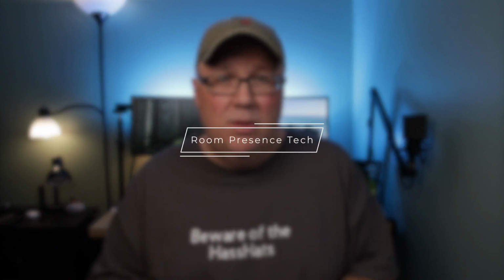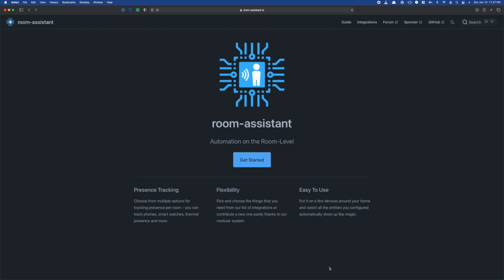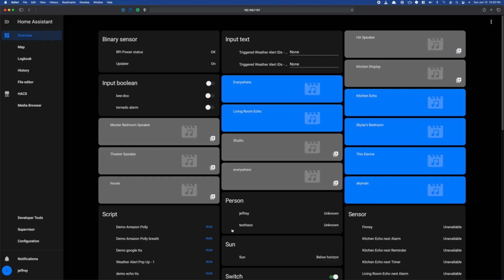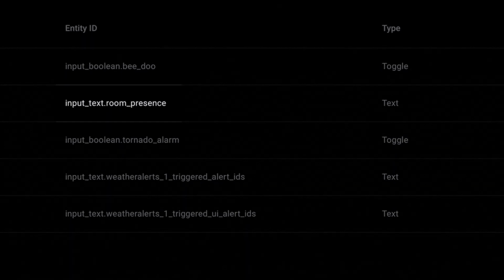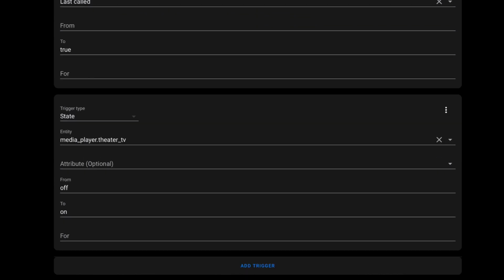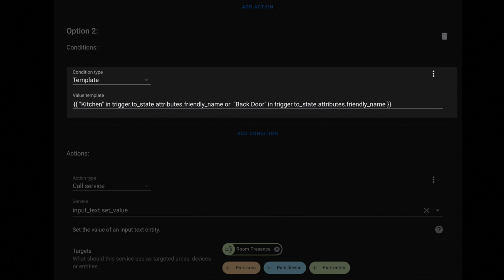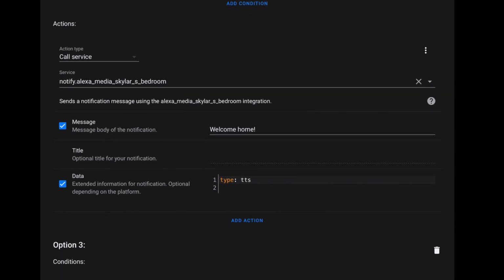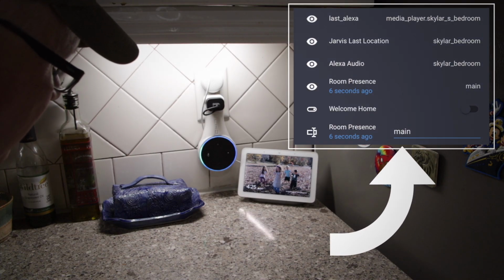Setup a Basic Room Presence Sensor in Home Assistant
In this video, we are going to be setting up a basic room presence sensor in Home Assistant using Smart Home Tech you already have.

Now, the purpose of this video is os much about showing you how to build a room presence sensor, but more about giving you some ideas on how you might build one for yourself. We will talk about why a room presence sensor is useful, what you can use to get room presence data, and then how to build a basic sensor that uses a combination of sensors and devices to locate a room that people are in.

So if you are looking for a way to get room presence into Home Assistant and you don’t want to spend a lot of time building a room presence specific solution, then this video is for you.

 Video Sections:

00:00 Basic Room Presence Sensor in Home Assistant - Intro
00:40 What You Can Use room Presence For
01:25 Room Presence Tech
04:13 Building a Room Presence Sensor
08:19 Using a Room Presence Sensor with a TTS Script
10:25 Wrapping Up

Ecobee Thermostat (Afiliate)